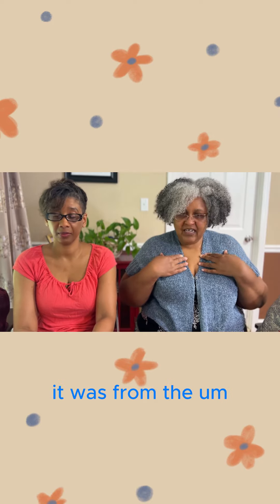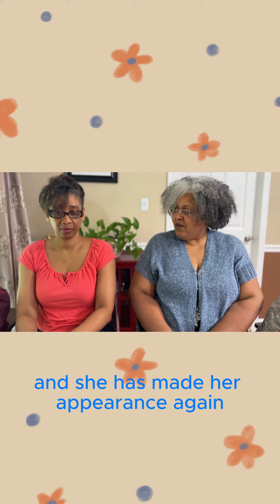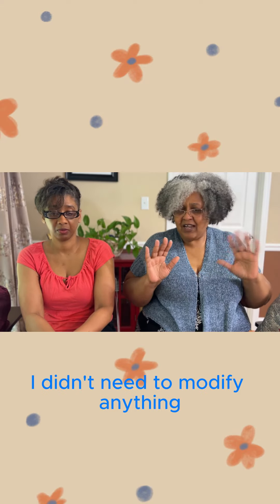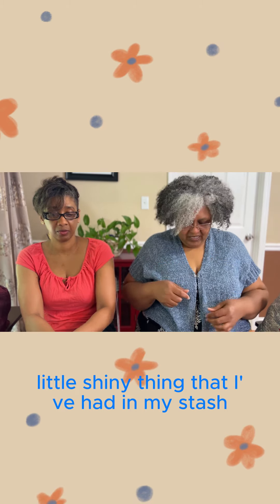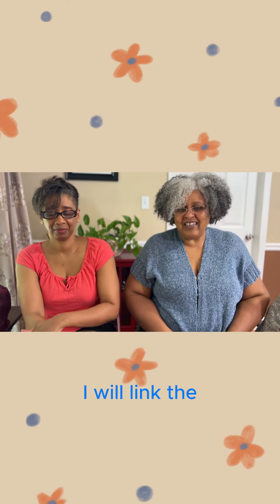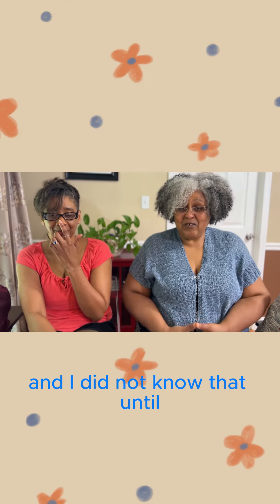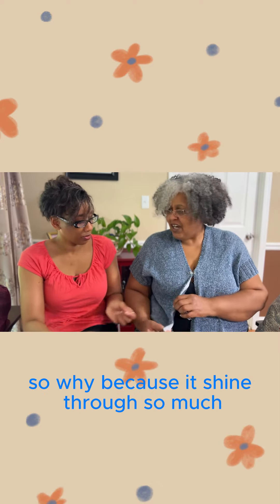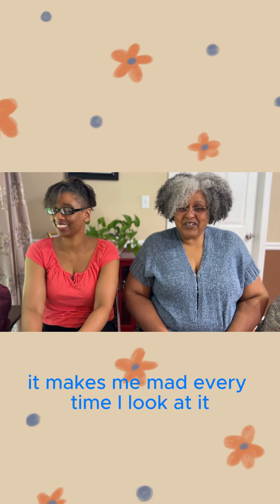Still Mad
Lisa's still mad about that ribbon.